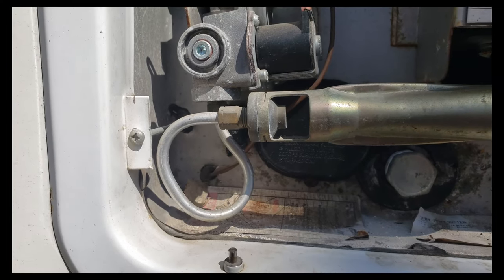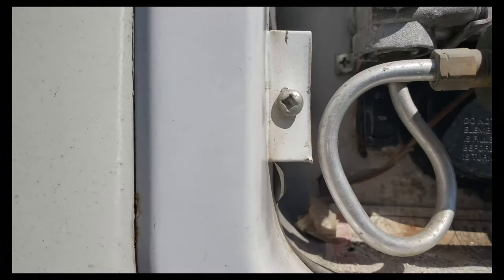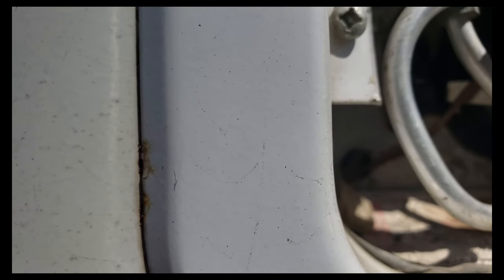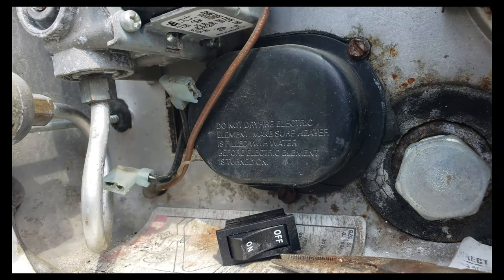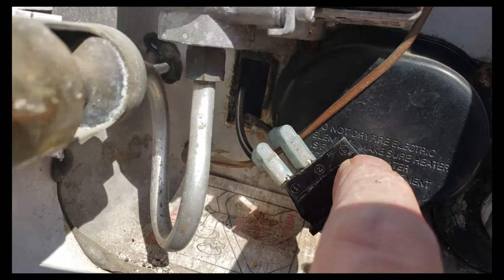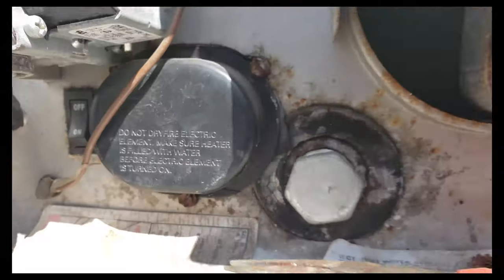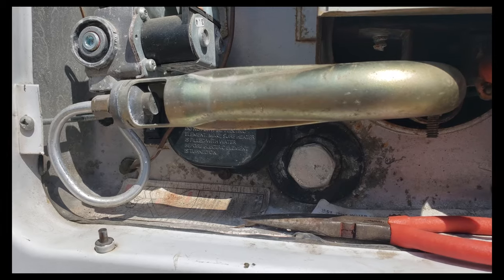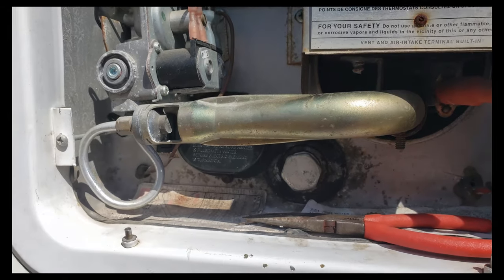RV Suburban Water Heater Electrical Switch Replacement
Replacement of my faulty RV Suburban Water Heater Electrical Switch.